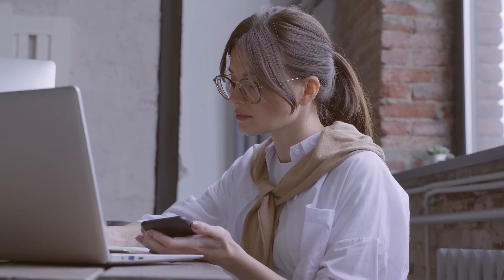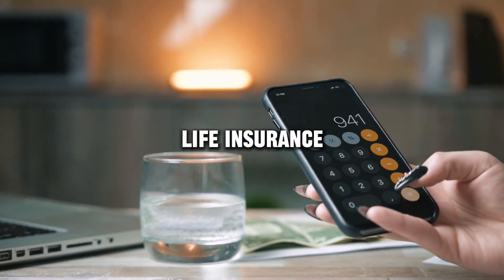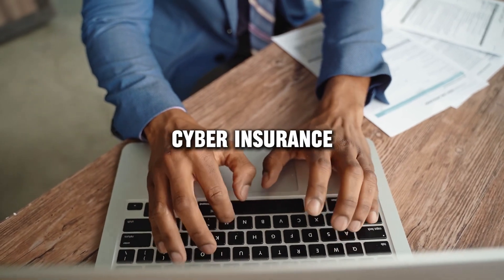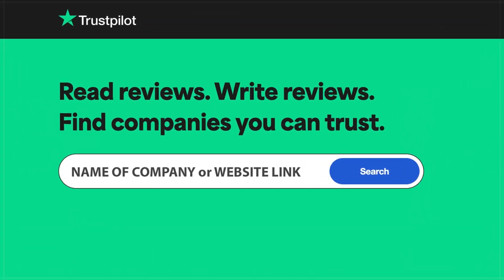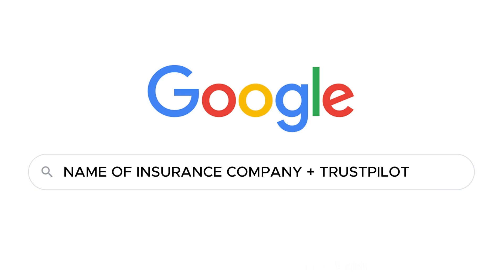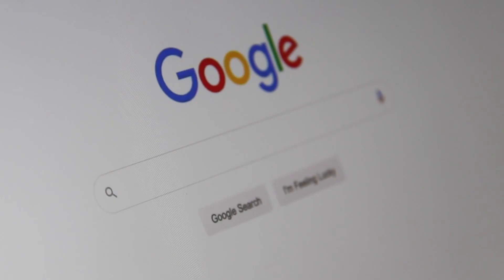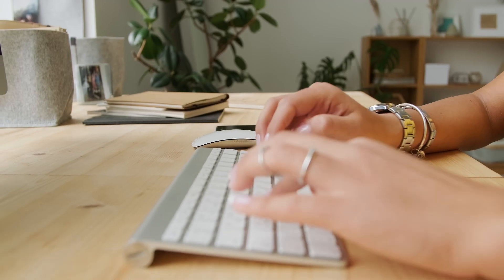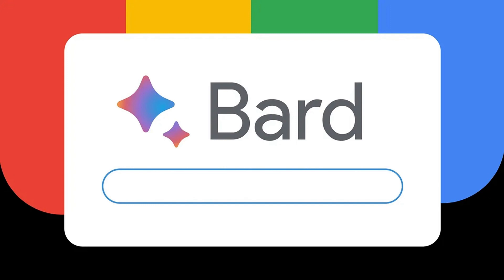Empire Insurance Group review, pros and cons, legit, quote update 2024